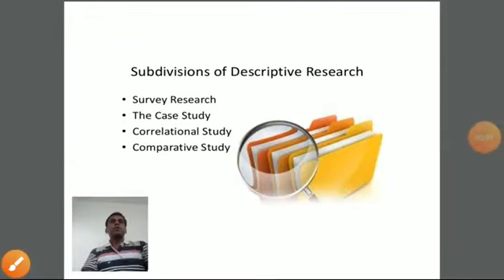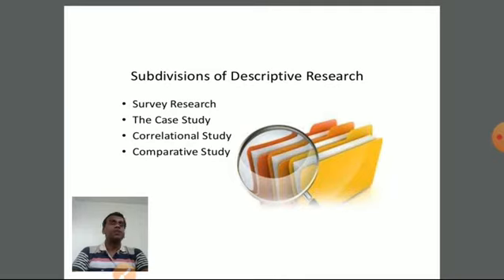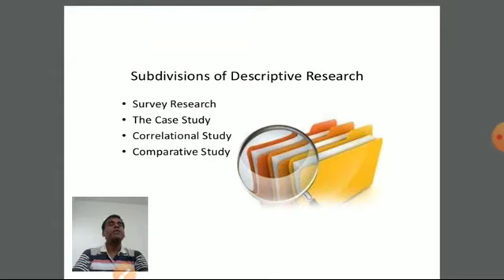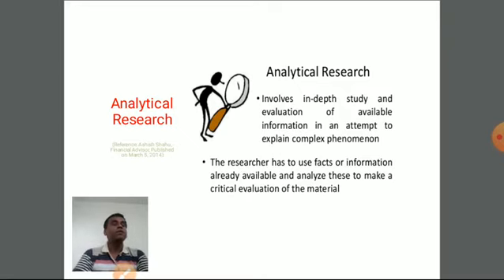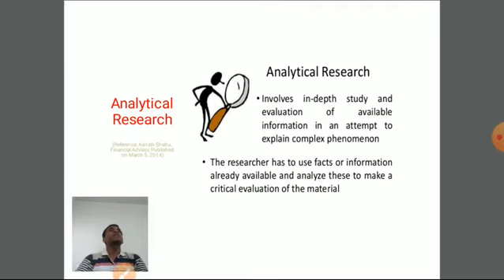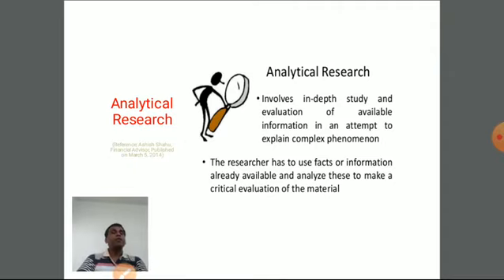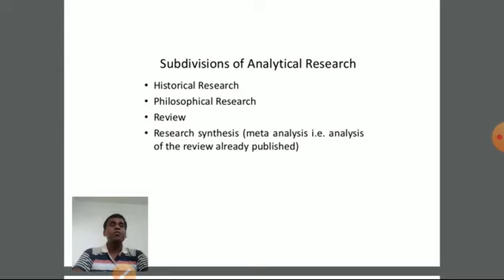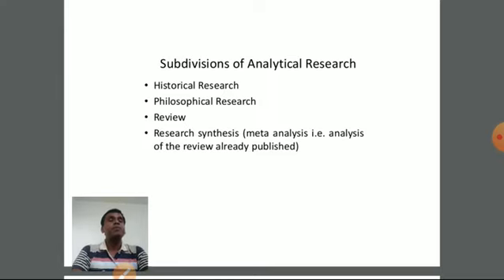Analytical Research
Topic 1